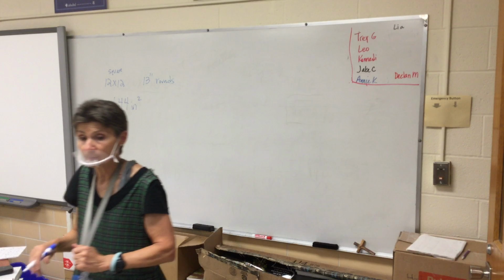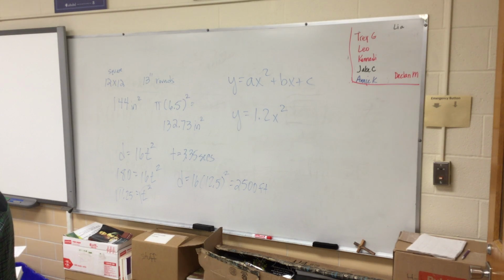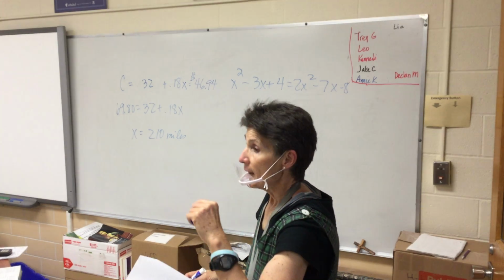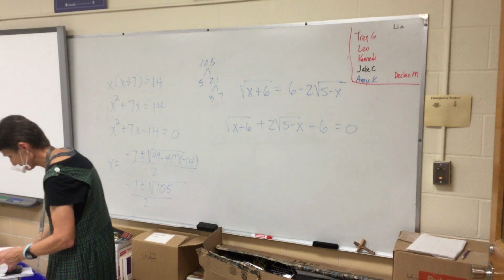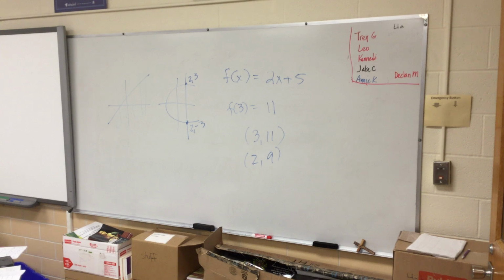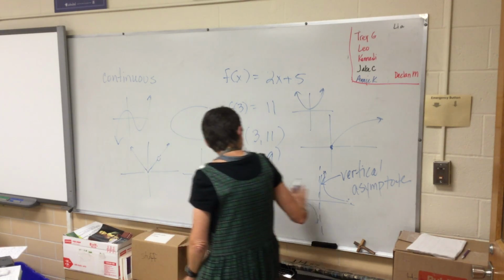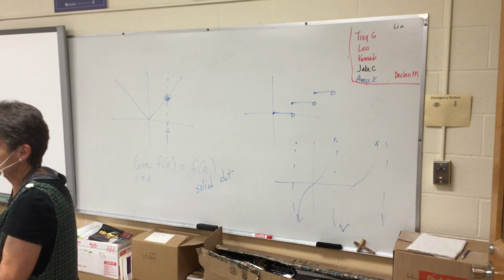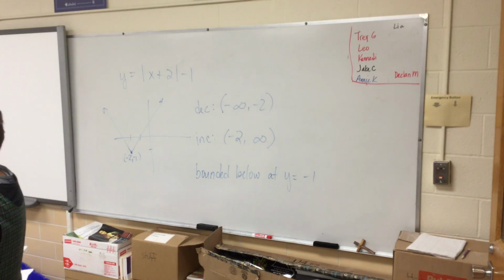Precal A Notes 1.1 #1 (21,22,23,47), #2, #3; 1.2 #1-2c